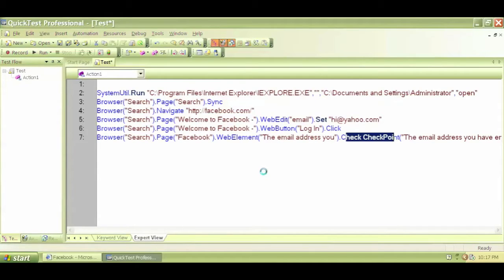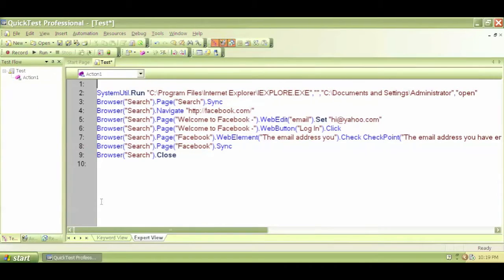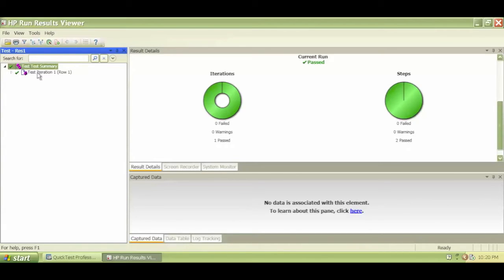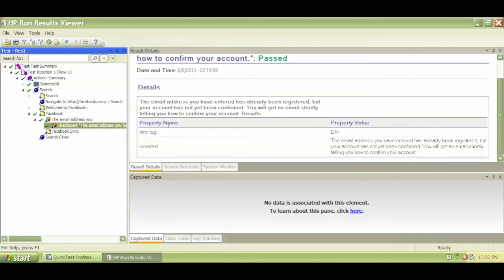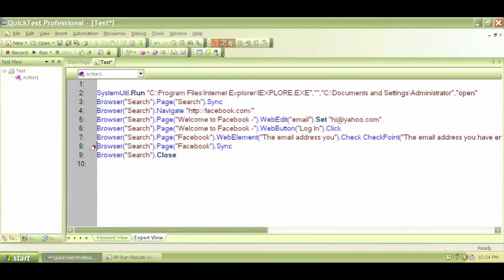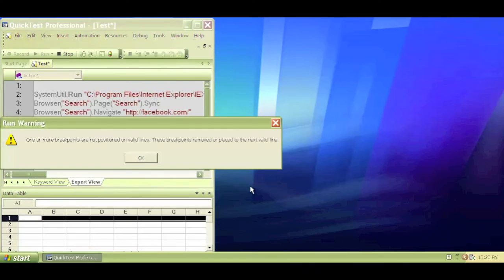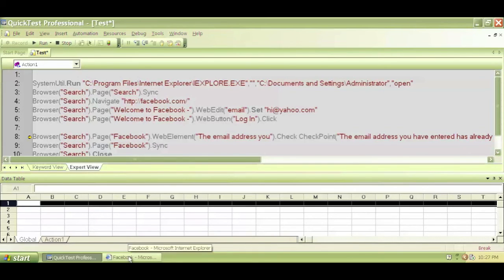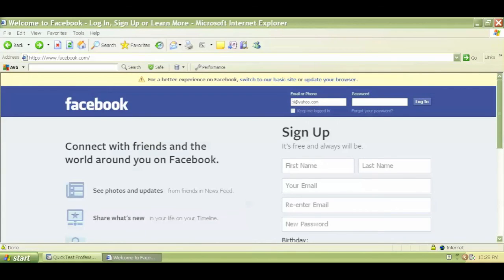How to use QTP Checkpoints Part 02 - QTP Tutorial Video 8 of 20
This video continues to demonstrate how to use QTP checkpoints.
Our set of advanced QTP training videos discuss more of these topics. For watching all intro and basic QTP videos for free, you can visit our entire QTP training library at